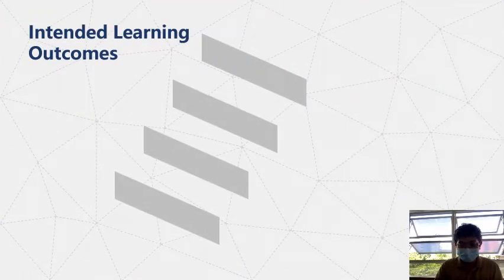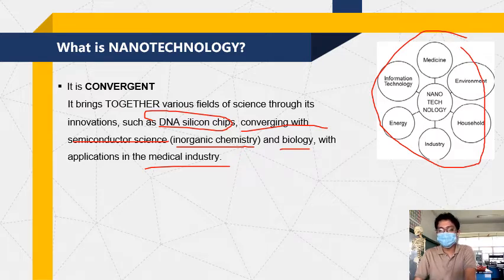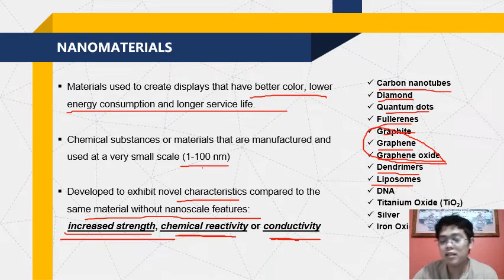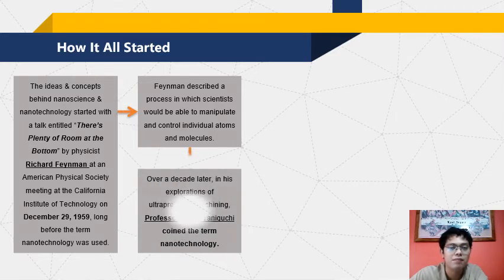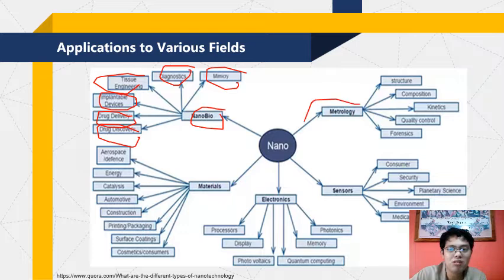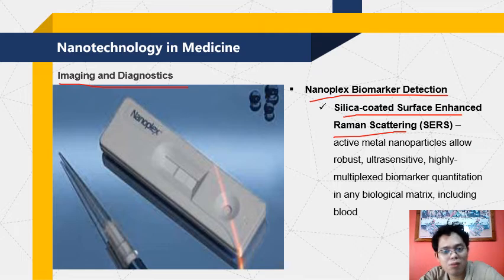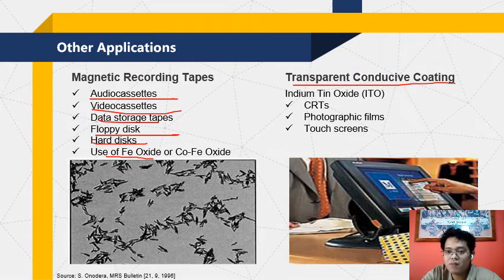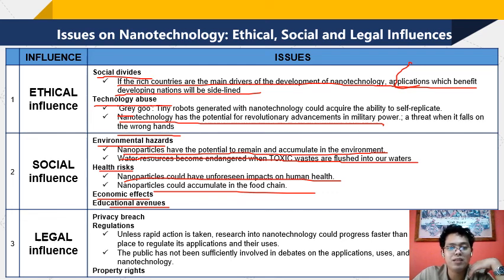Week 10 11 Lesson Nanotechnology